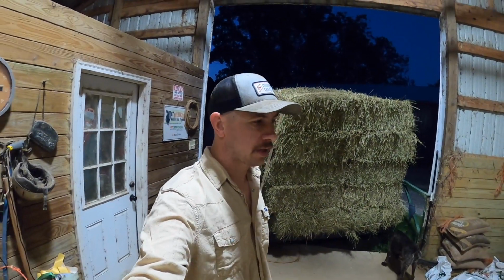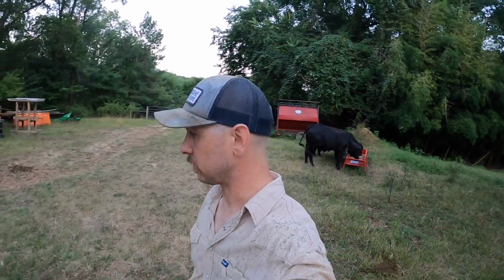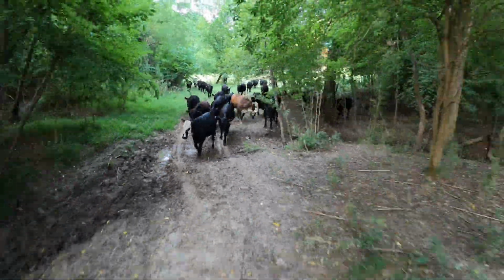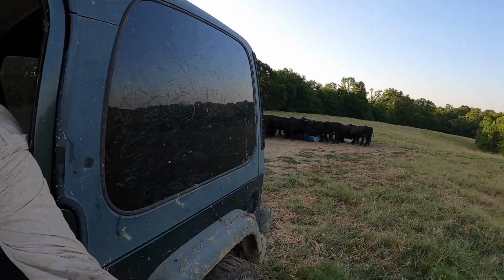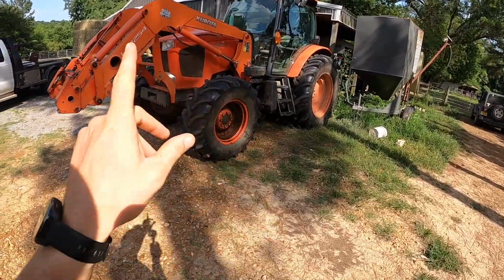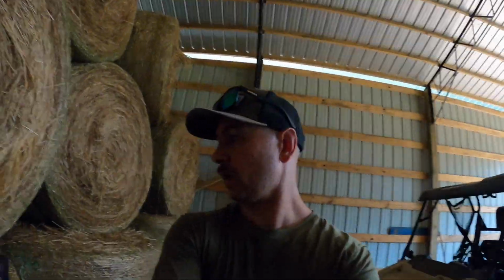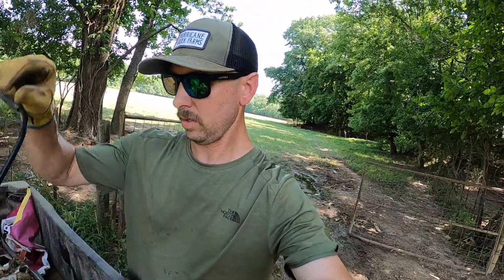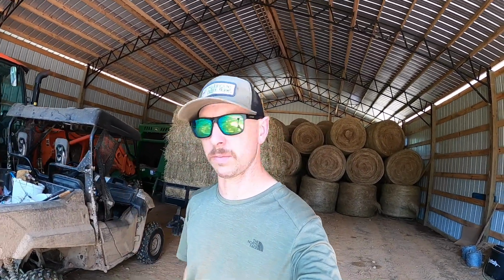Getting the alfalfa in the barn.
We get the load of alfalfa stacked in the barn.  Then, we get some equipment and feed bin shuffled around in preparation for a quick trip out-of-town.  Of course, we are patching fences, rotating pastures, and feeding animals as we routinely do.